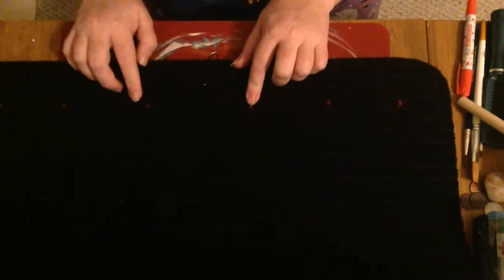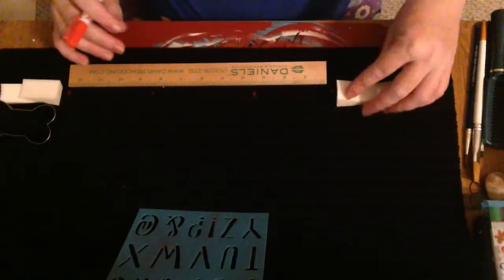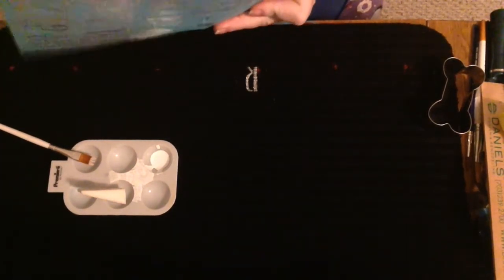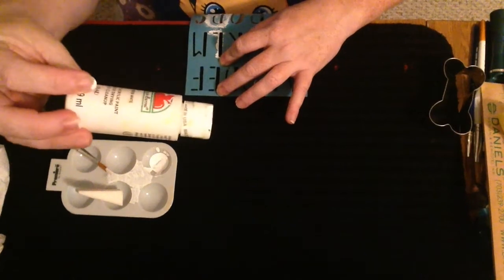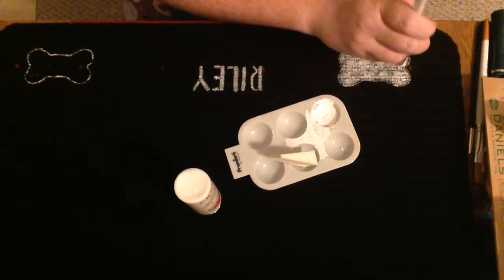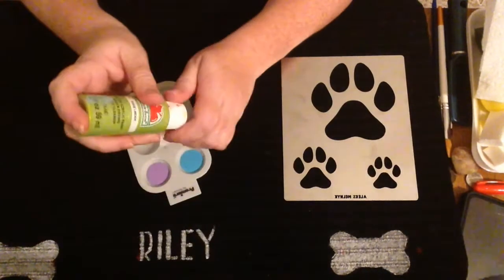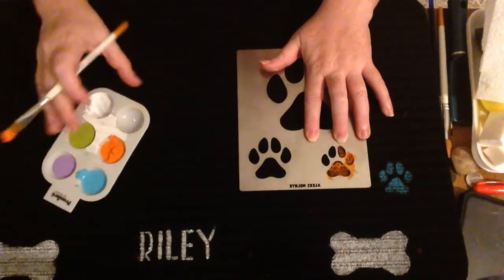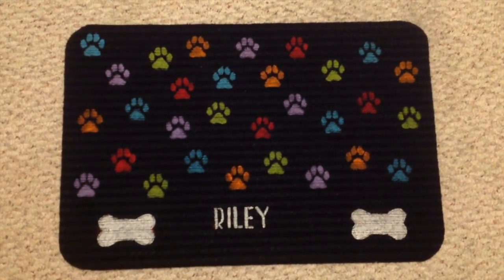Making your own Pet Placemat!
Creating a DIY pet placemat from dollar tree items, and things you have on hand. We use a dollar store doormat to create a colorful placemat with name, dog bones, and paw prints to spruce up your pets food and water bowl area.
* Please note I left out of the video that I sealed the mat once it was dry with a clear sealer to protect the paint. Another option is to use outdoor paint.

Customized versions will also be available on our etsy shop, let us make one for you!

Supplies:
   Dollar Tree door mat
   Gel Crayon
   Dog Bone Cookie Cutter
   Letter Stencils (from dollar tree)
   Paint
       Apple Barrel- Limeade, Craftsman- Grape Taffy, Apple Barrel- Caribbean, Folk Art- Pure Orange, Apple Barrel- Cardinal Crimson ( added off camera), White
   Modge Podge Clear Sealant

Tools:
   Paint brush
   Nicole Embossing Heat Tool
  Ruler
  Make up sponge
  Dollar Store Letter stencil
Paw Print Stencil